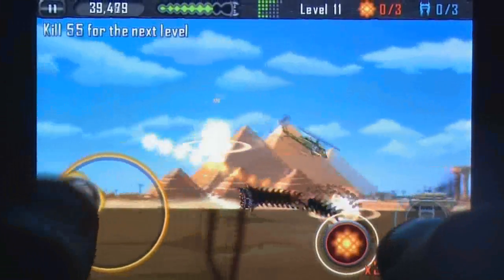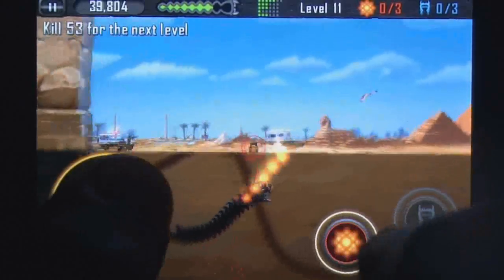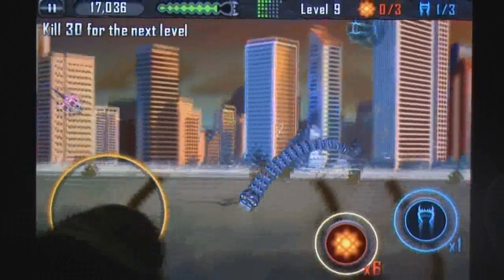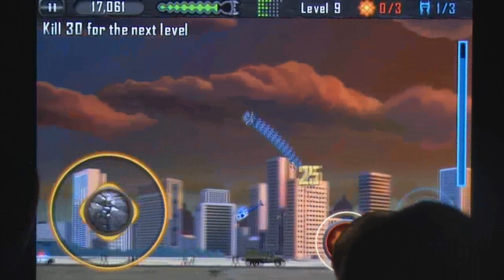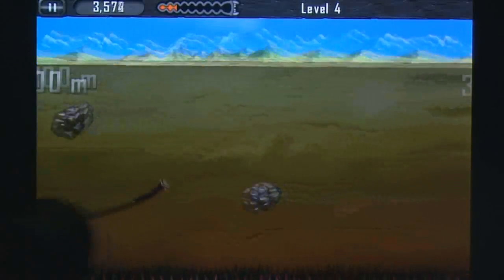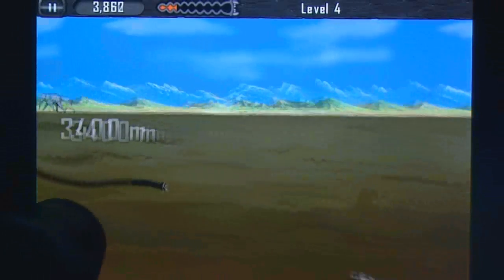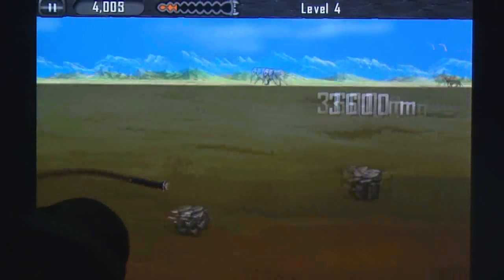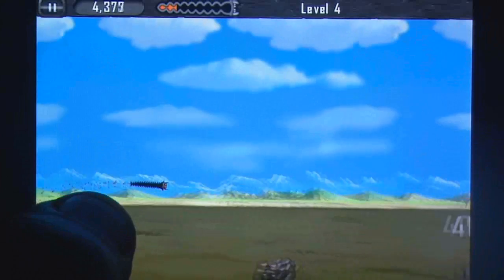Death Worm iPhone Gameplay Review - AppSpy.com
Death Worm iPhone Gameplay Review.